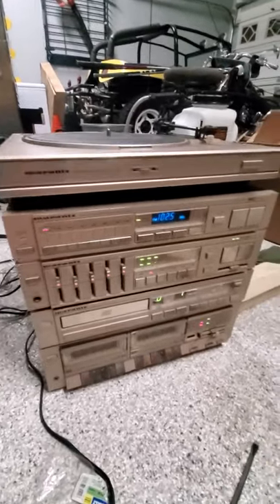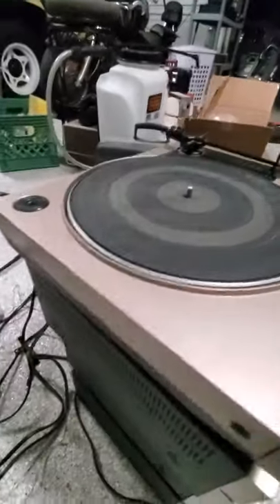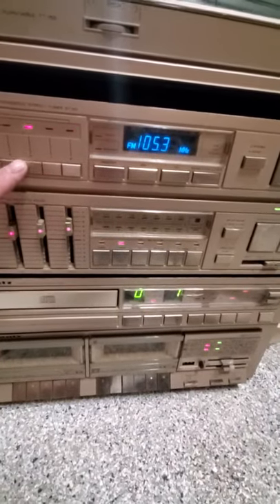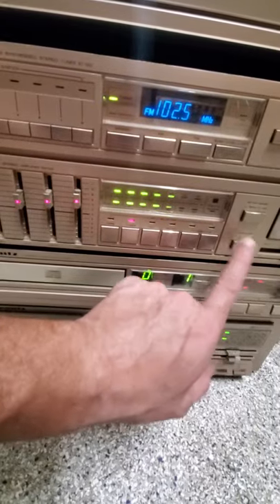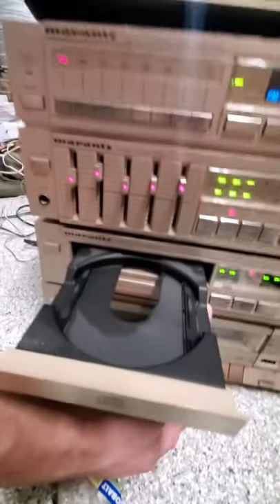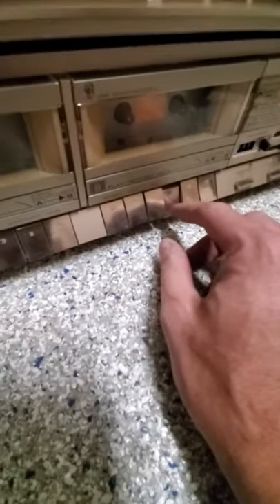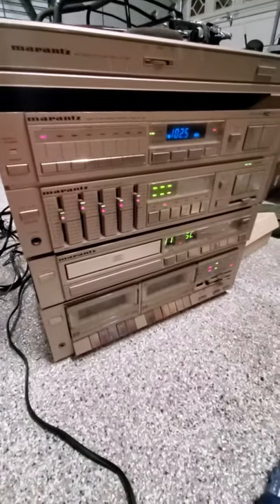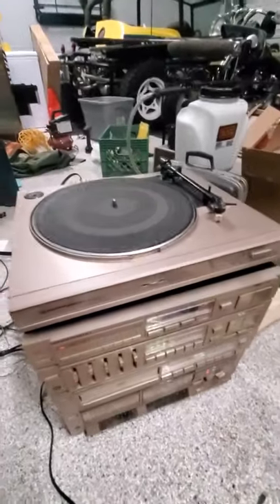Marantz gold series stereo